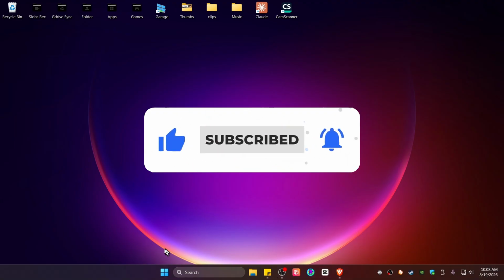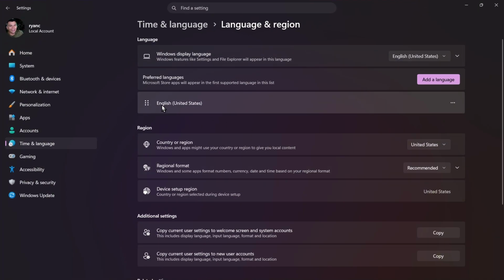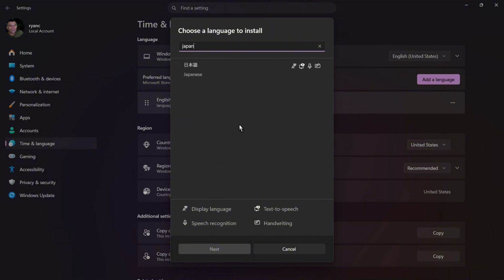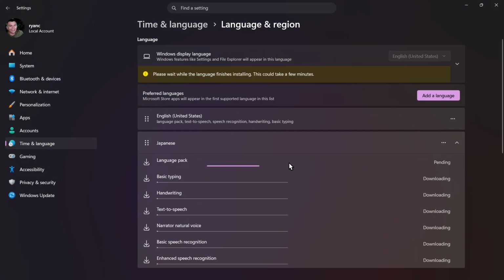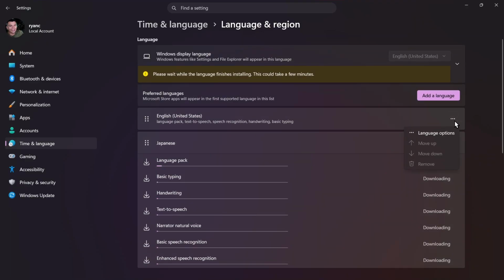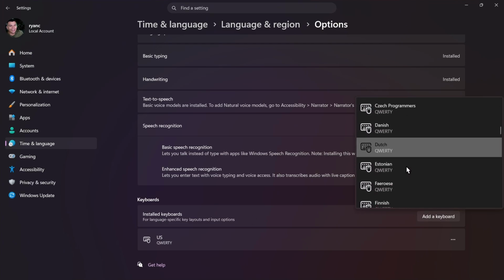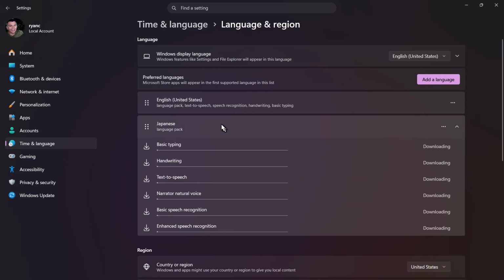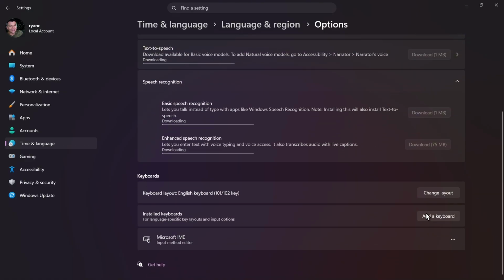How To Fix Special Characters Keyboard Problem @ # ! % $ ‘ (Easy Guide 2026)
How To Fix Special Characters Keyboard Problem @ # ! % $ ‘

In this video, I will show you how to fix the special characters keyboard problem on Windows step by step. If your keyboard types the wrong symbols when you press keys such as @, #, !, %, $, or apostrophes, the problem may be caused by an incorrect keyboard layout or language setting. This tutorial will show you how to check and change your keyboard layout and restore the correct special characters in Windows 11 in 2026.

00:00 Introduction
00:10 How To Fix Special Characters Keyboard Problem @ # ! % $ ‘